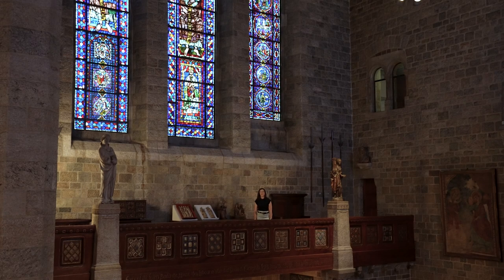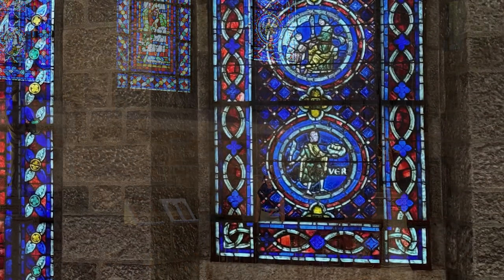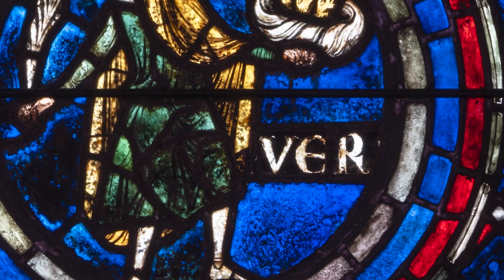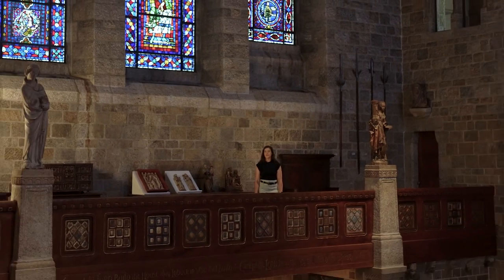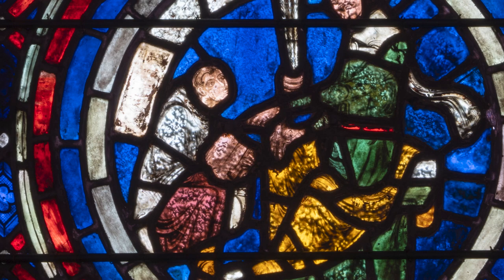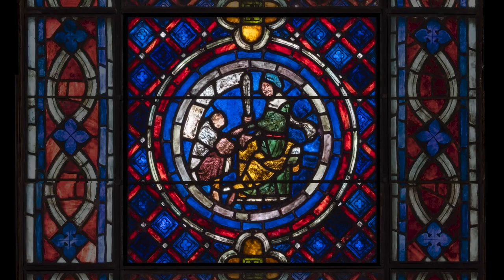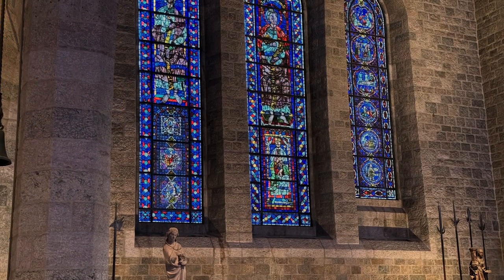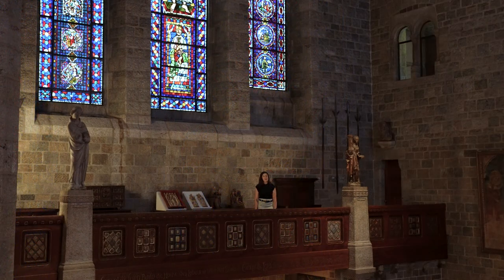Stained Glass at Glencairn: Medieval Spring and Grammar Windows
Ever wondered what stories were being told in the stained-glass windows from hundreds of years ago? Why did artists use specific symbols and images? Discover and decode medieval stained-glass with us in Glencairn's Great Hall! Looking for more? Join our exciting Stained Glass education program, where students learn the language of stained glass, and test their skills as they explore the Glencairn collection and design some of their own!